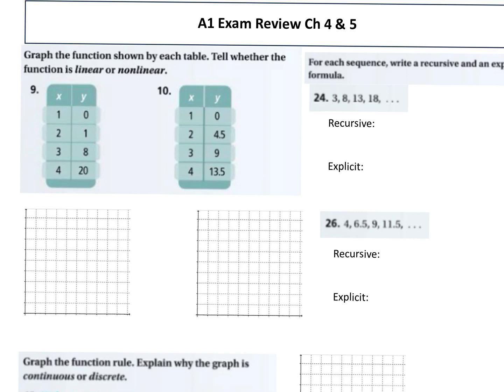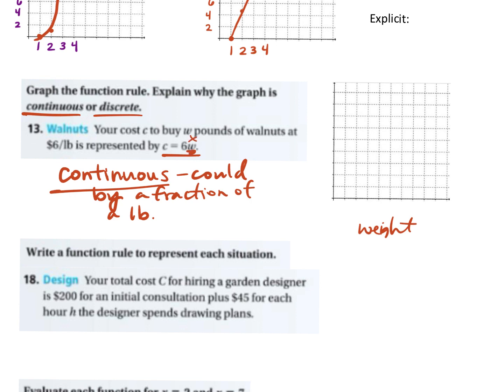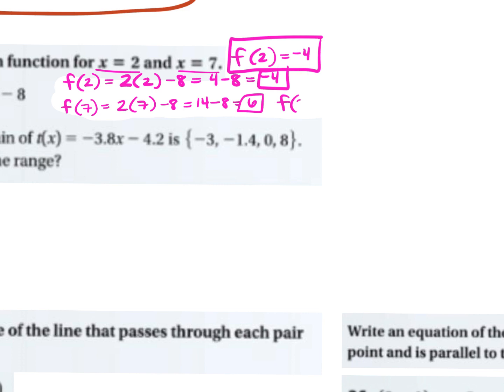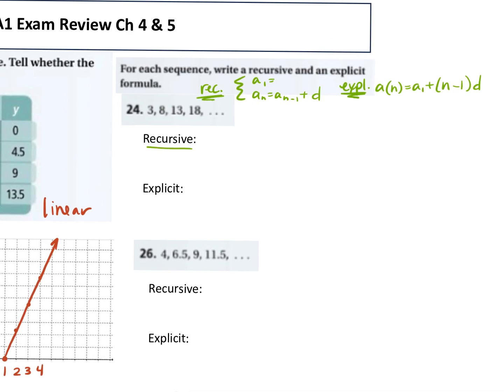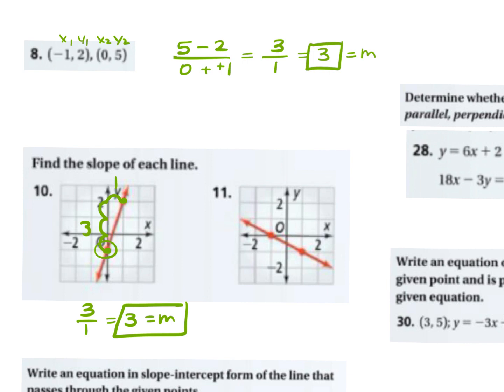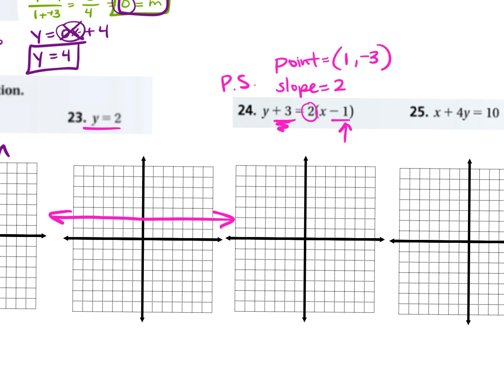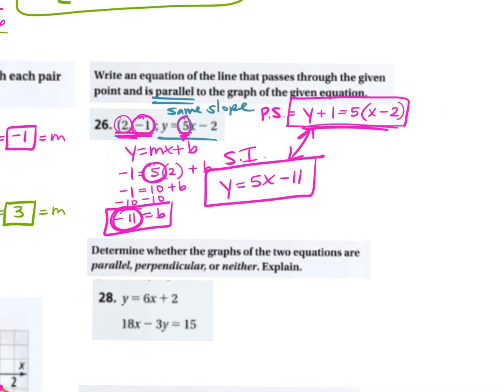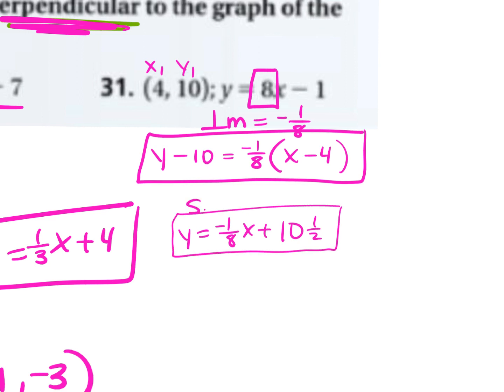A1 exam rev ch 4&5